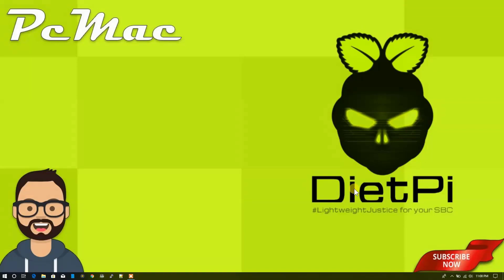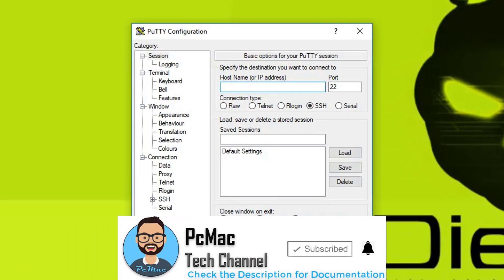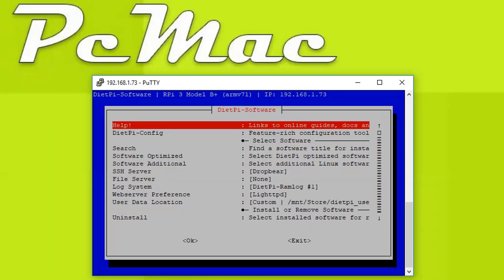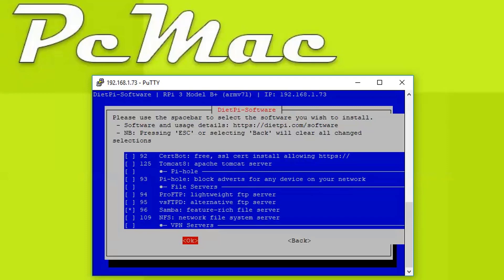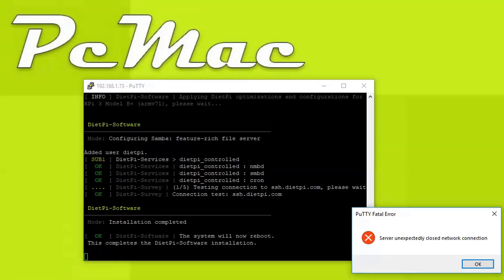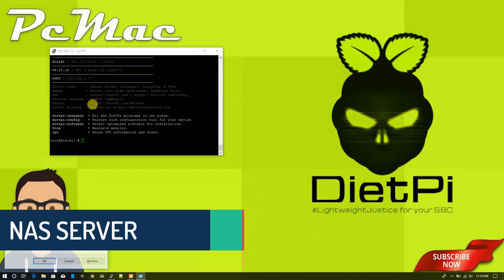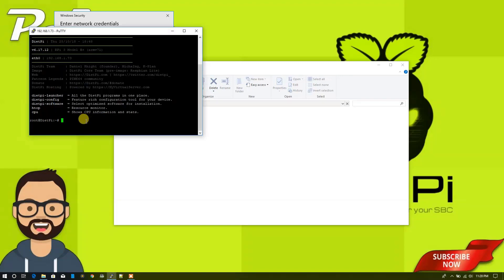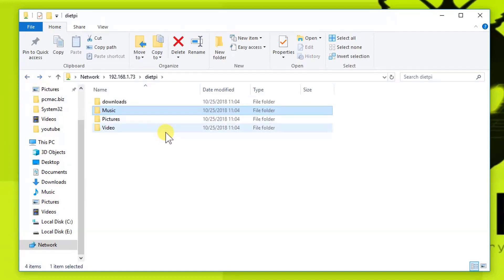DietPi NAS Server on Raspberry Pi 3 B Plus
DietPi is extremely lightweight operating system, start at 400MB in size (3x lighter than 'Raspbian Lite'). With features of low process/memory footprint and DietPi-RAMlog installed by default, DietPi allows you to get the maximum performance from your device.

In this video we are going to install Samba Server with Dietpi on raspberry pi 3 Model B Plus.

openmediavault